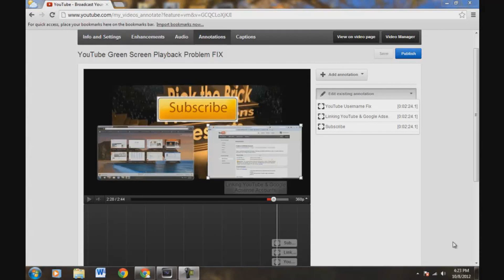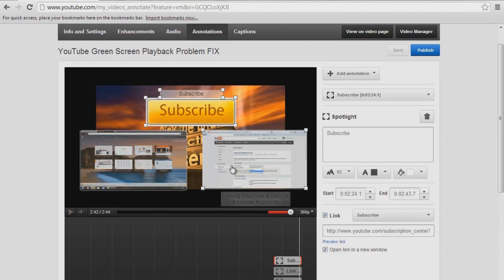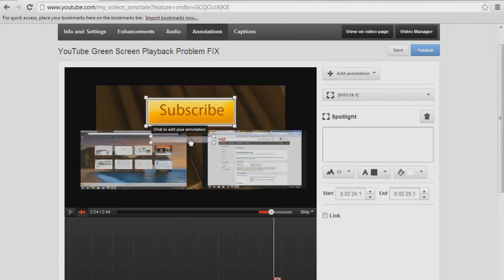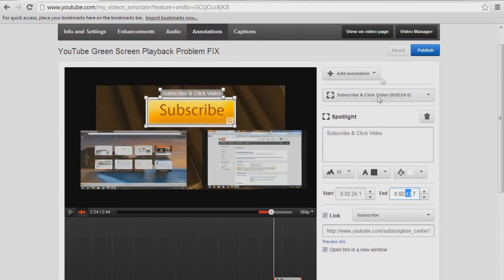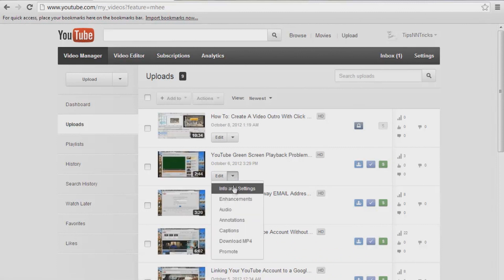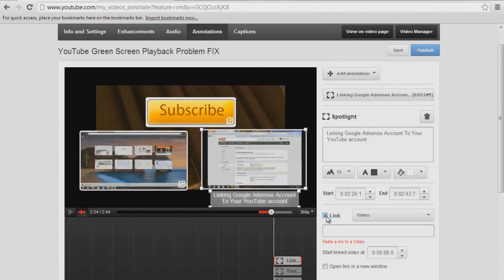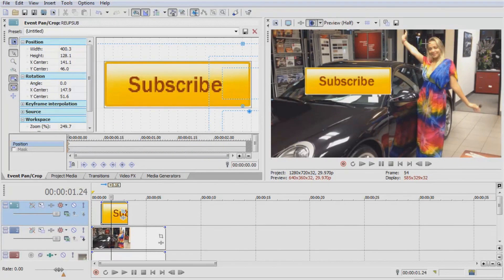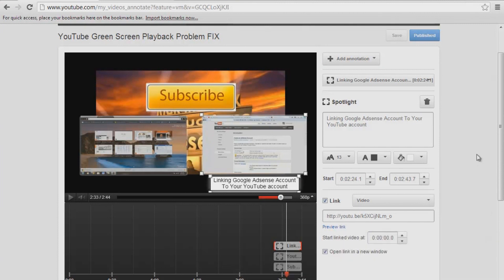How To: Create Click On Annotations For Your Videos Part 2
Thank you coffee keeps me making great videos:
Bitcoin Send Here: 146fabYwqwG1TAYDo5D5co1x9wEpMzwoCB
Ripple XRP: rG6MDJomMSnpiDNFjJXm6e5GsWCcg6REWb
FairCoin Here: fMU2dYDhj4MEDQ8Jkj83hnzbdMj4h1qHR7

In this video I show you how you make your video that you've edited your outro to make the videos in the outro clickable annotations, or click on annotations.  Click on annotations is a wonderful call to action to keep people on your channel.

God Bless